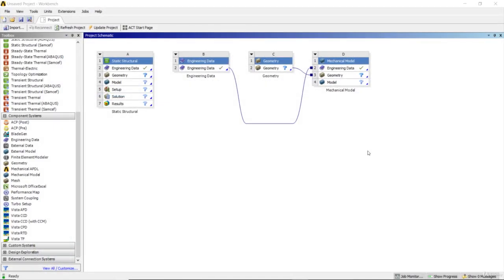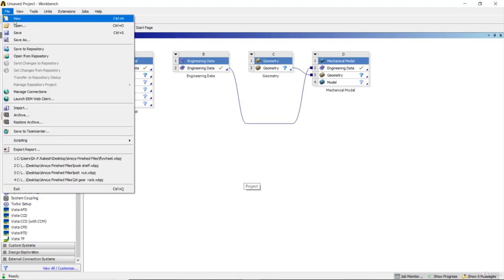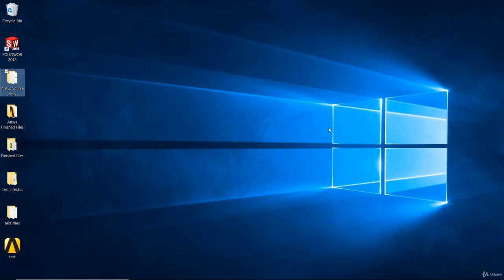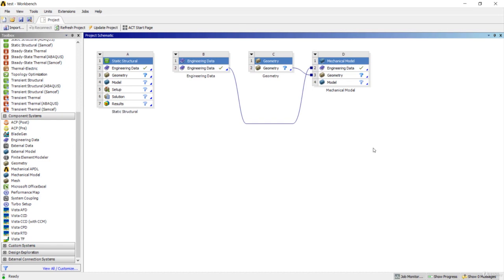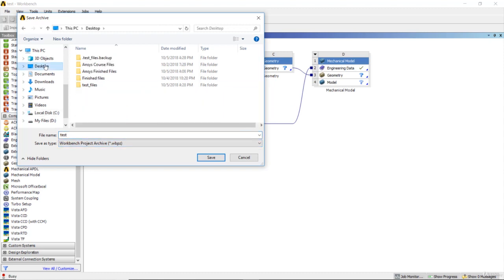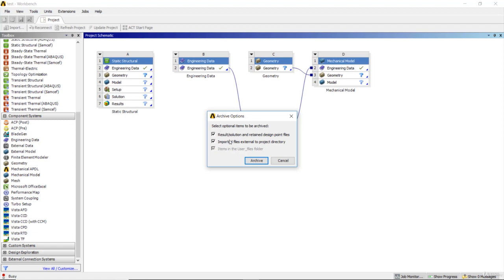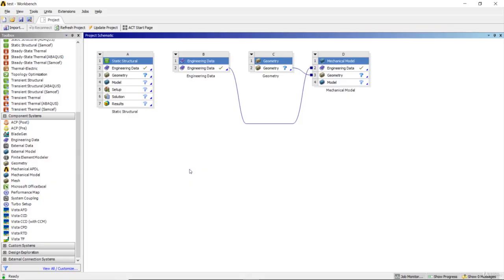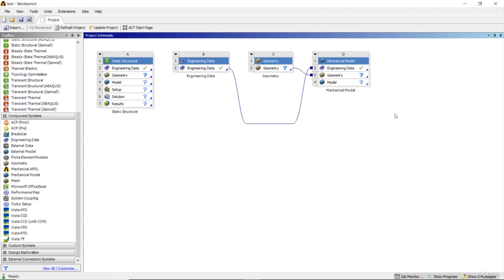015 Saving Ansys Workbench files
ANSYS SimulationNumérique Ingénierie FormationANSYS Modélisation Analyse Optimisation Bienvenue à notre formation exhaustive sur ANSYS, le leader mondial en simulation numérique. Que vous soyez un débutant cherchant à acquérir les bases ou un utilisateur avancé désirant approfondir ses compétences, cette série de vidéos est conçue pour vous.